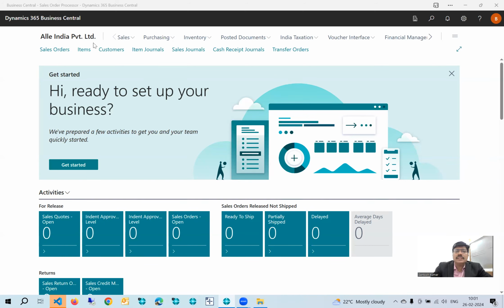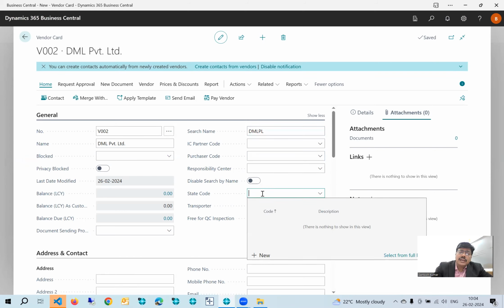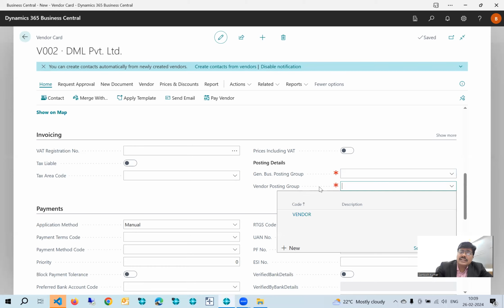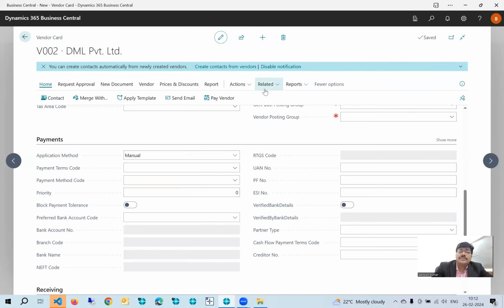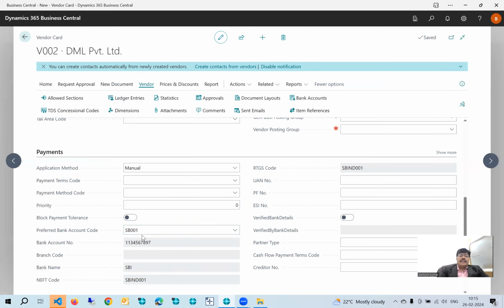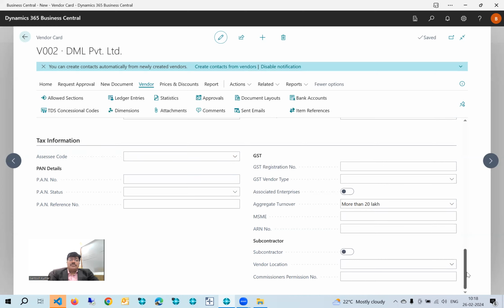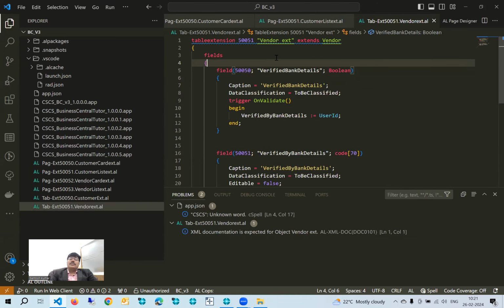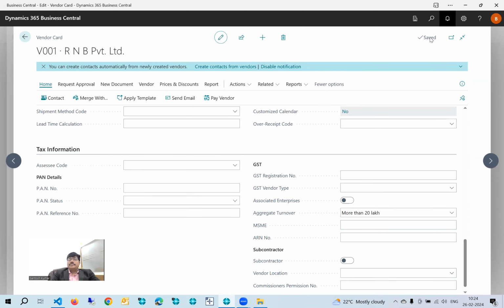Business Central Tutor Vendor Card Table Ext and Page Ext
vendorslist Card
Table Extention
Page Extention